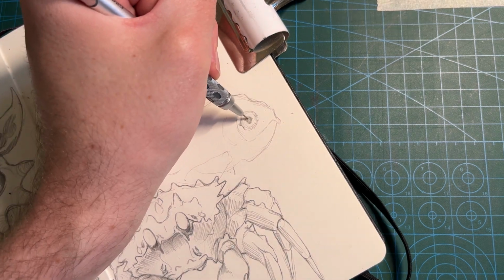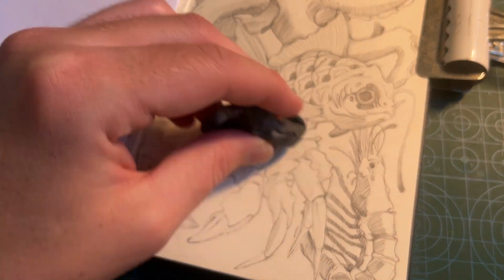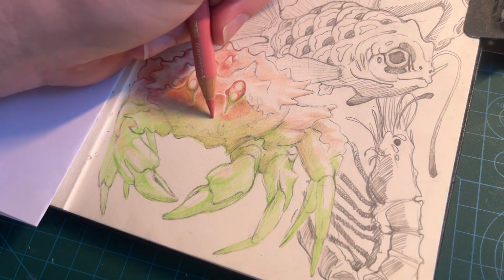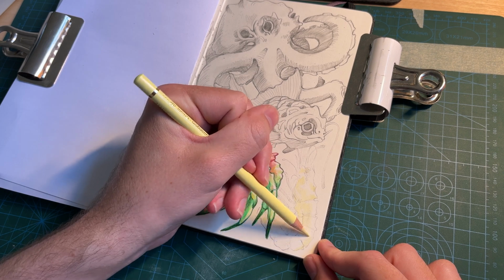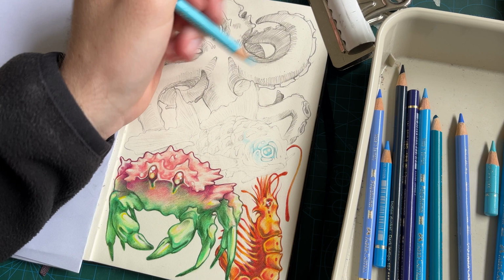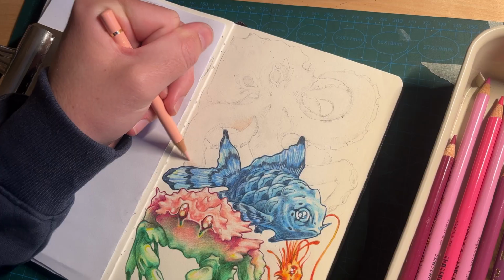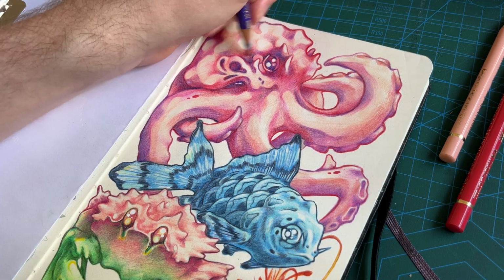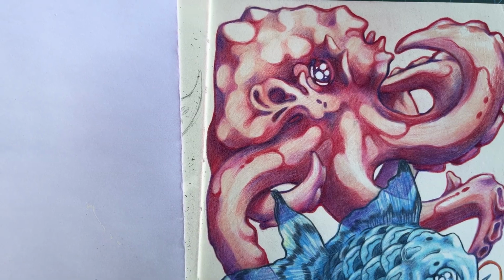drawing sea creatures with colour pencils 🦀 sketchbook process!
Welcome back my lovely friends, todays a little cute one drawing some aquatic folk from beneath the sea! Had tons of fun making these as colourful as possible with colour pencil. Hope you enjoy the video, links and tools I use below!

00:00 Intro
00:19 Pencil Sketch
03:03 Colouring!
09:53 Outro

⎔ TOOLS :
Faber-Castell Polychromos
Pentel Graphgear 1000 0.5mm Mechanical Pencil
Kneadable Eraser
Derwent Electric Eraser
Moleskine A5 Artist Series Sketchbook
2B Faber-Castell Graphite Pencil